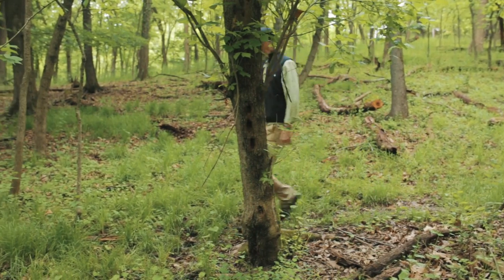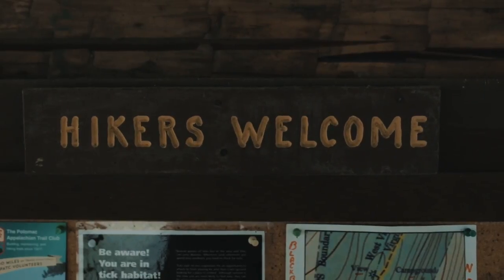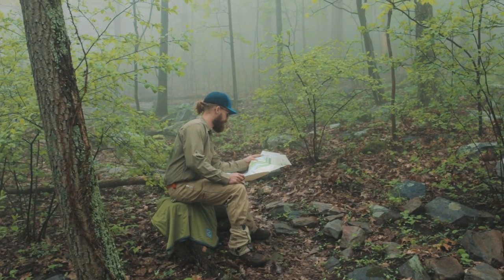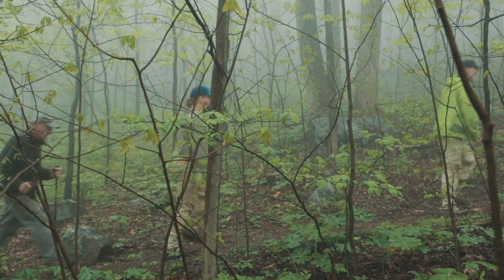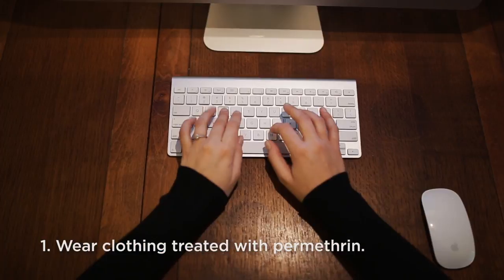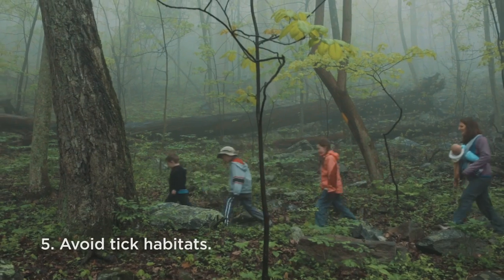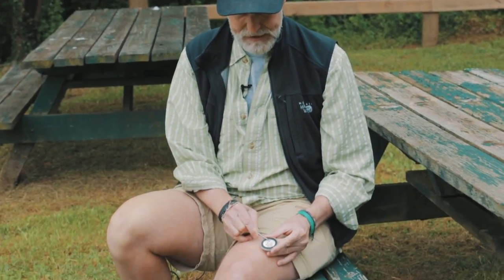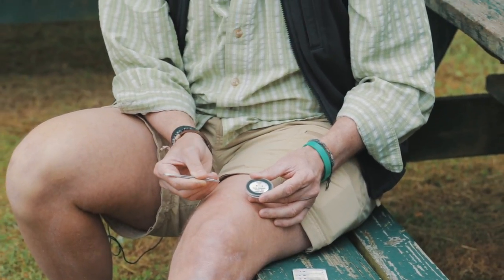Preventing Tick-Borne Diseases on the Appalachian Trail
More than 300,000 people are diagnosed with Lyme disease and other tick-borne illnesses every year. Taking precautions against tick bites is essential for minimizing your chances of infection. The Appalachian Trail Conservancy has partnered with Insect Shield, tick researcher Karl Ford, and Lyme disease survivor/awareness advocate Logan McCulloch to bring you this video highlighting effective tick bite prevention.